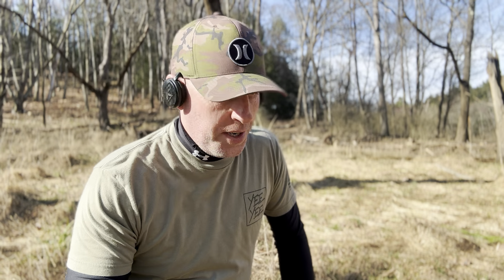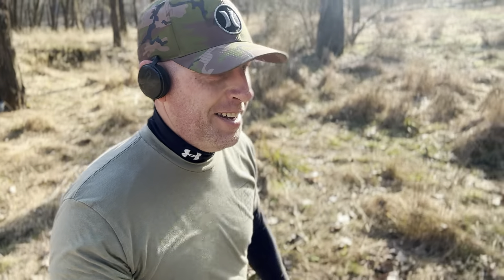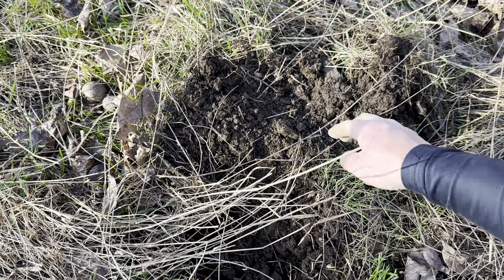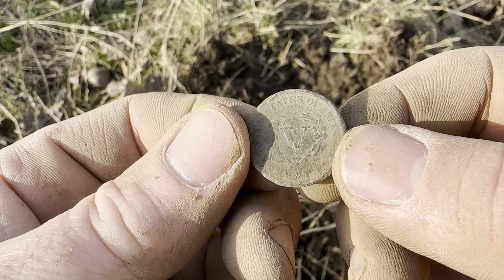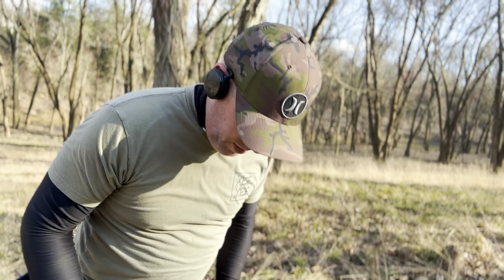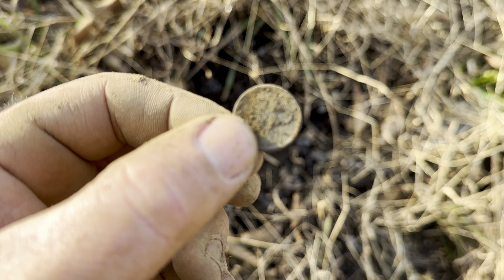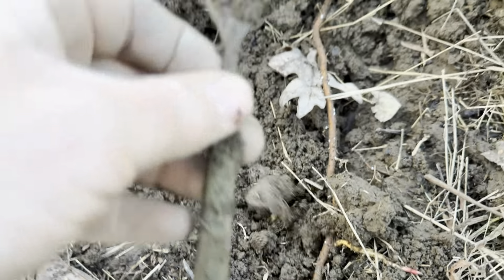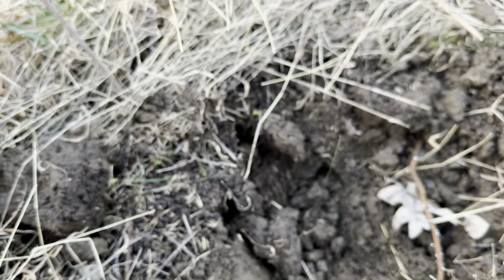Find More Treasure by Doing THIS when Metal Detecting!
When identifying a target while metal detecting, turn 90 degrees on the target and listen again. An iffy signal may clear up and become a better digable tone. Good luck out there!